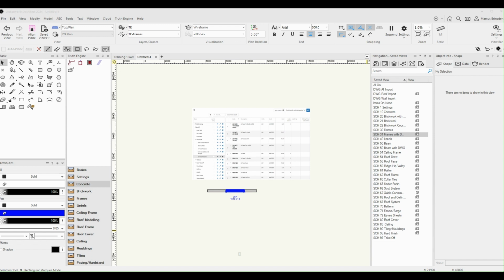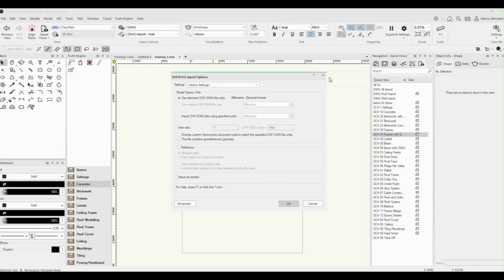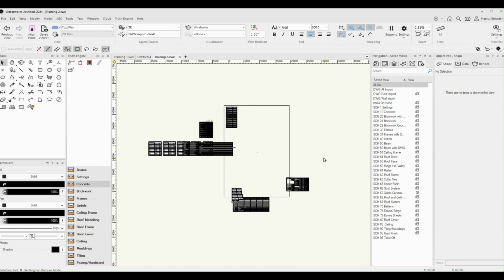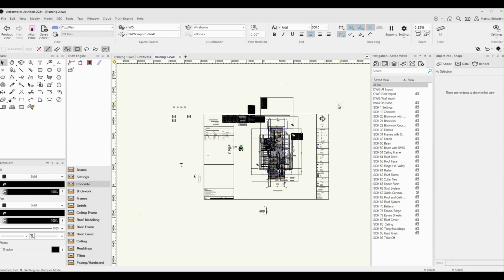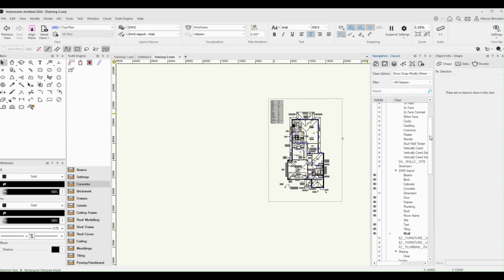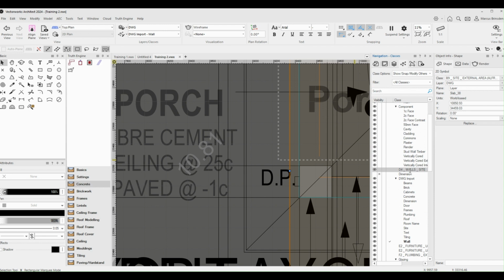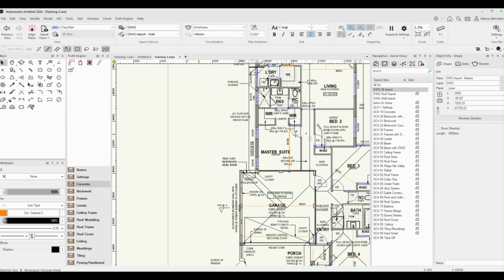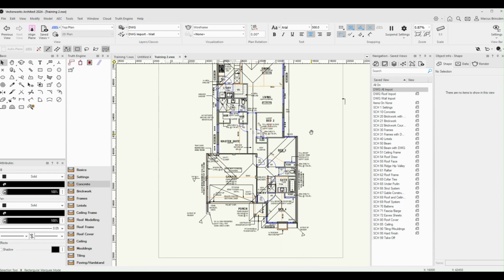New Project and Import DWG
This video demonstrates how to start a new project, import a dwg and prepare it for tracing.